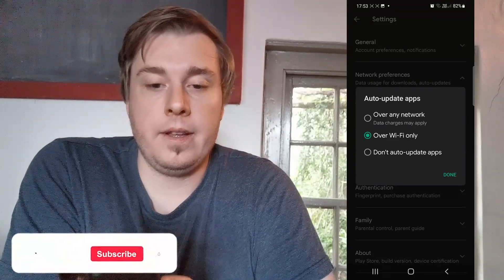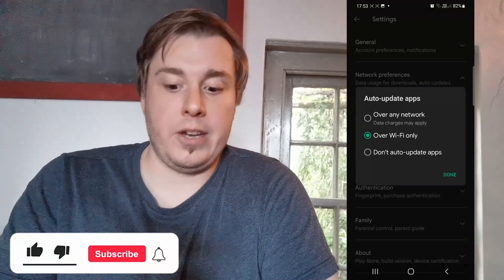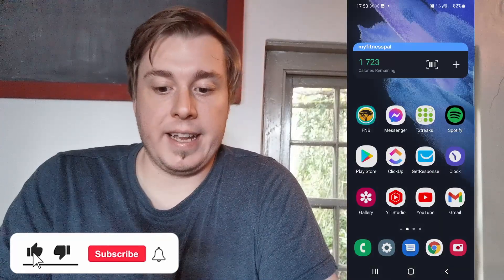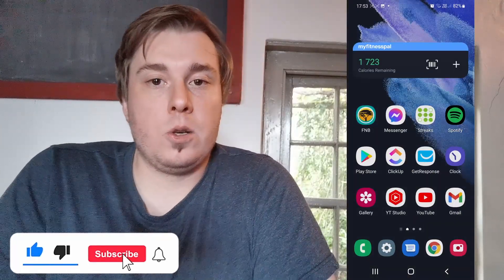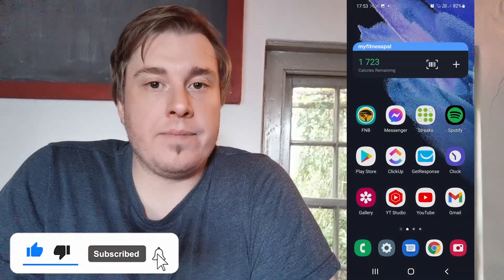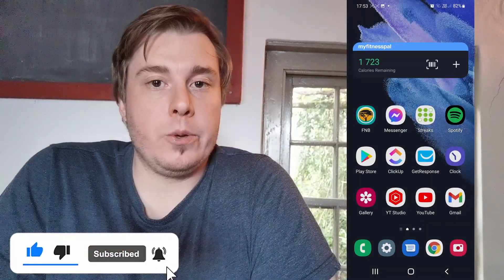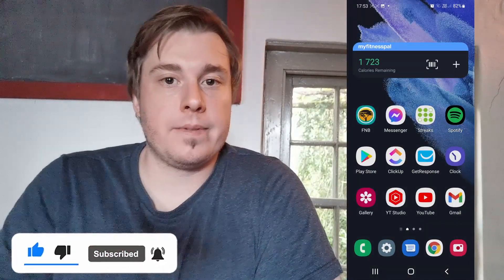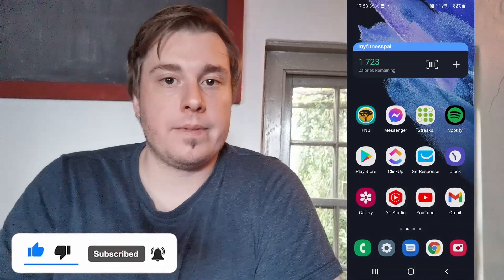How To Update Brave Browser On Android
Learn How To Update Brave Browser On Android